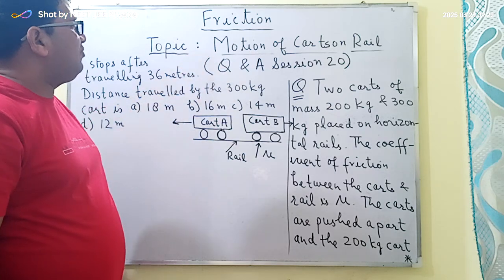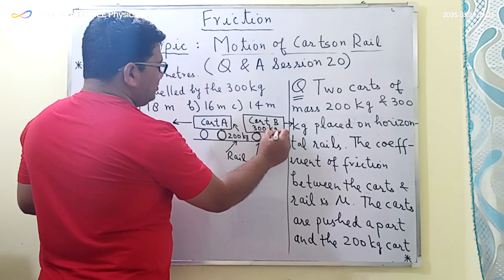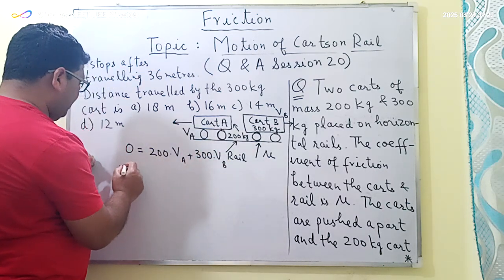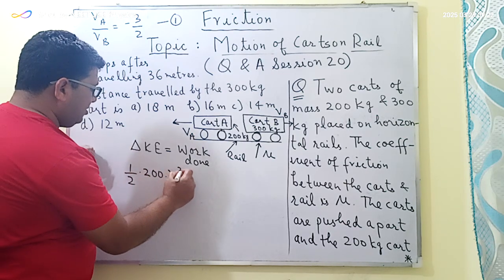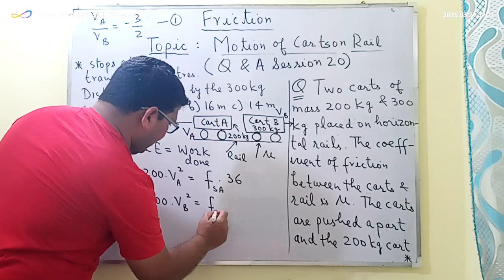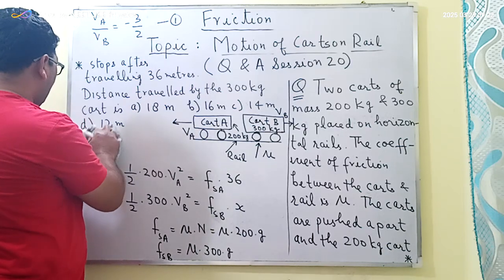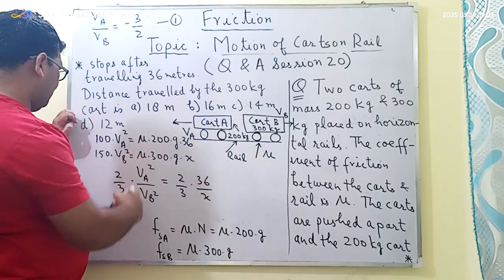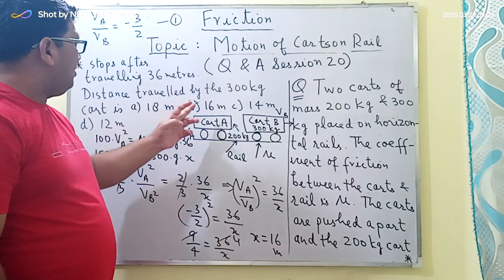Motion of carts on horizontal rail - Q and A Session 20 (friction workenergytheorem momentum )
- **Definition of Friction:** What friction is and how it influences the motion
- **Friction and Cart Motion:** Understand the influence of friction on Cart Motion

📊 ** Important Key Concepts :**
- Law of Conservation of Linear Momentum
- Friction

Understanding how friction affects cart motion on rails
- Understanding Law of Conservation of Linear Momentum

Let us know your Doubts on friction and motion . We will help you out.